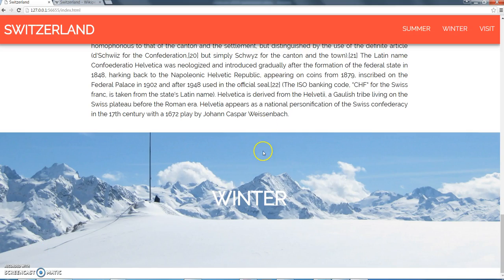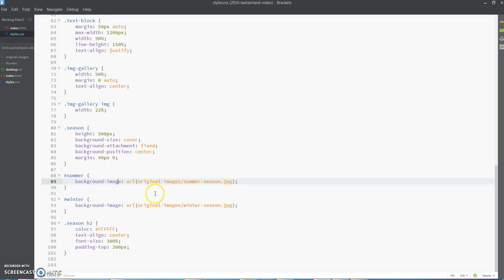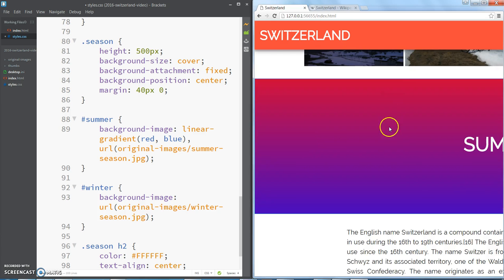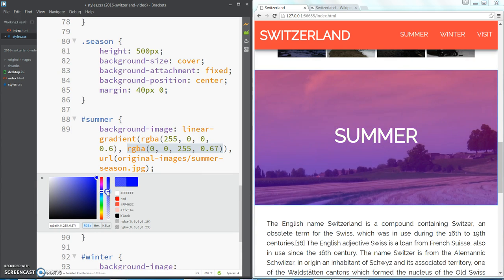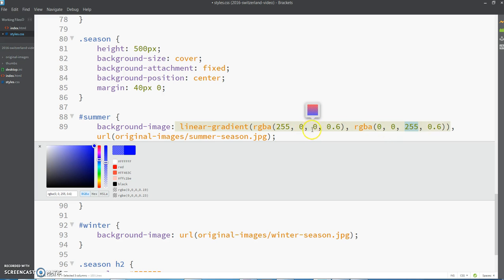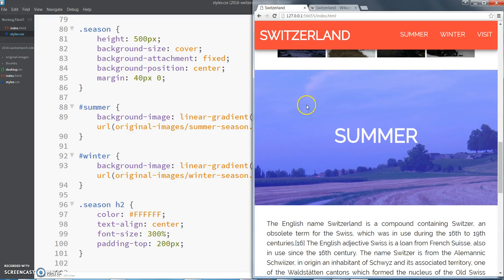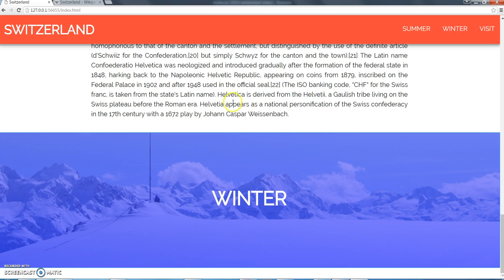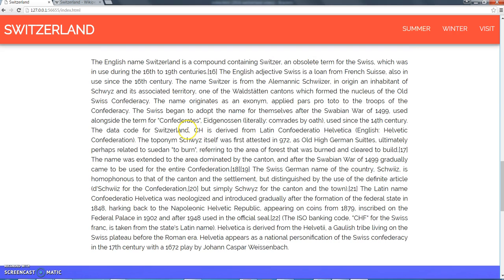11 SWISS linear gradient color overlays